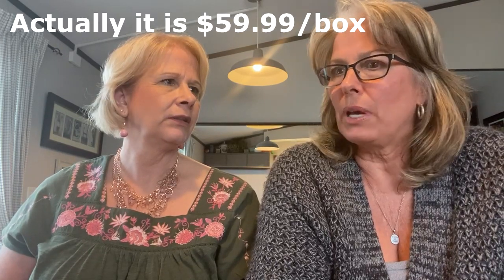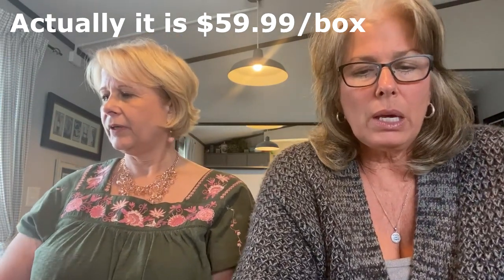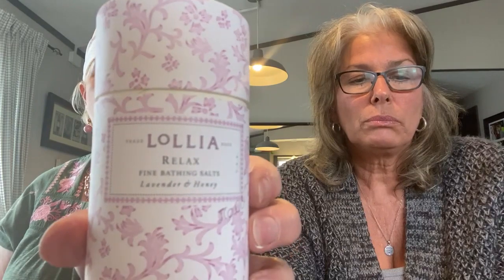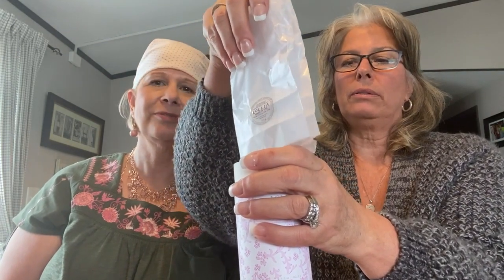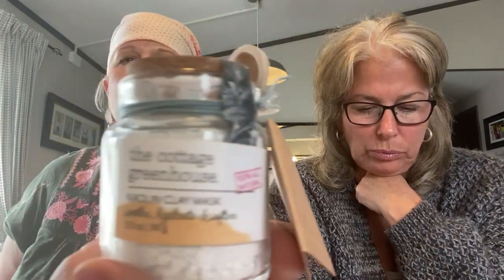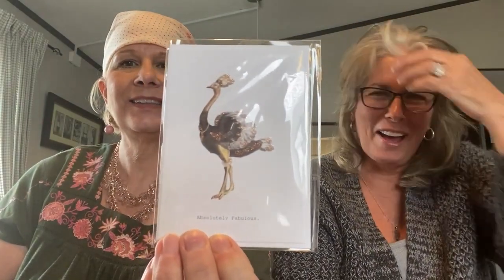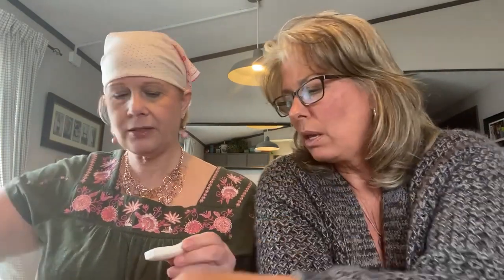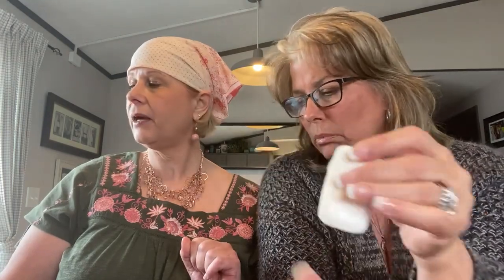Margot Elena // Spring 2021 Box // Bath & Body Heaven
Margot Elena is a quarterly box for $59.99/box. It is full of wonderfully scented bath & body products.

We are so glad you took a few minutes of your day to  be with us.  We definitely like to be positive, lighthearted, and honest in hopefully a refreshing way.  Being sisters in real life, we definitely play off of each other and have a lot of fun in the meantime.
We love the interaction, the comments, the constructive criticisms, etc.  Thank you.